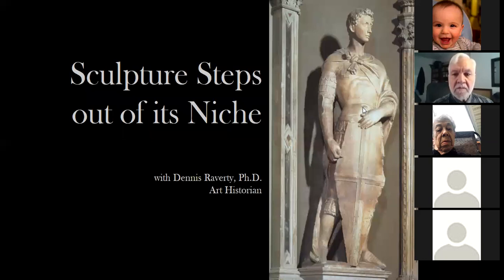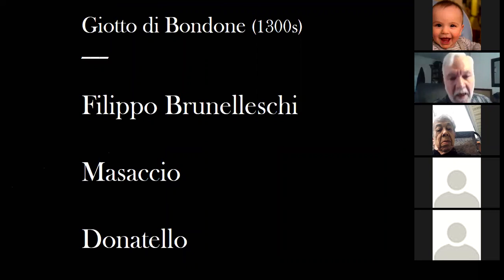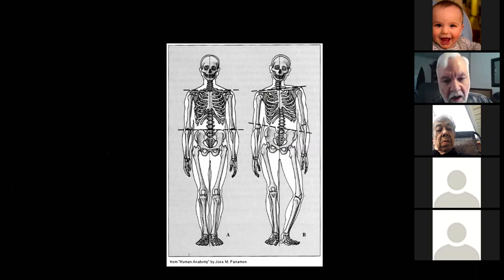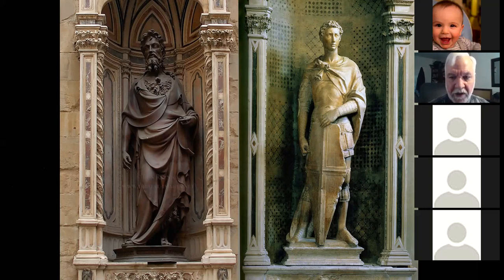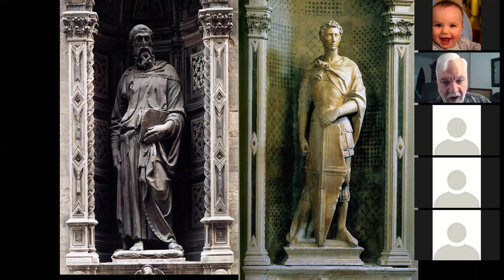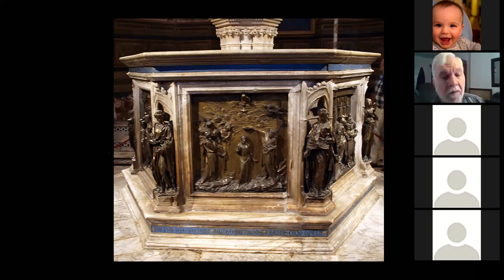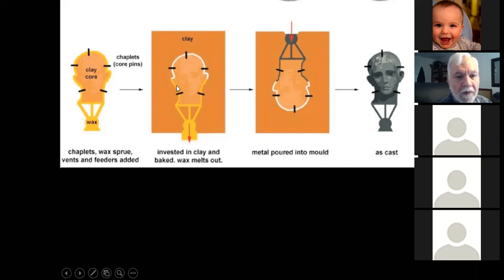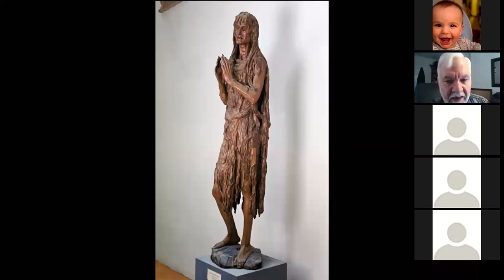Art Lecture - Sculpture Steps out of its Niche